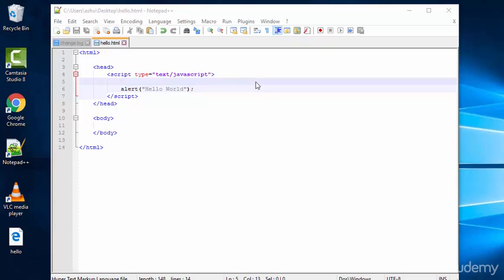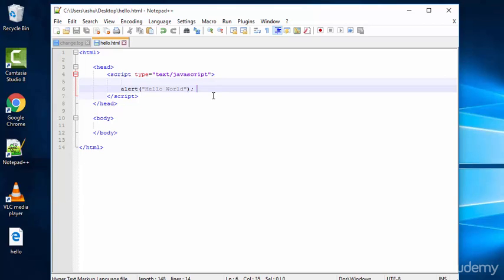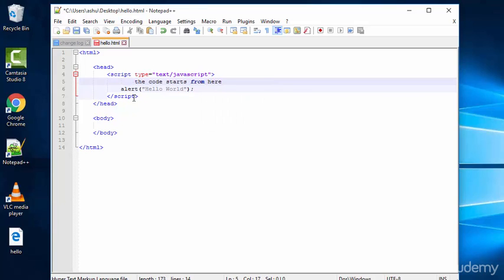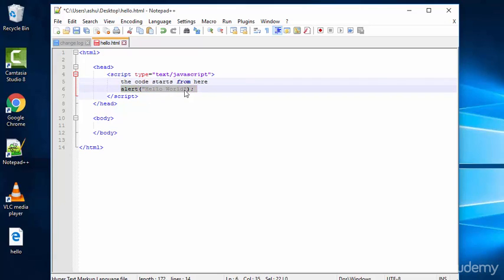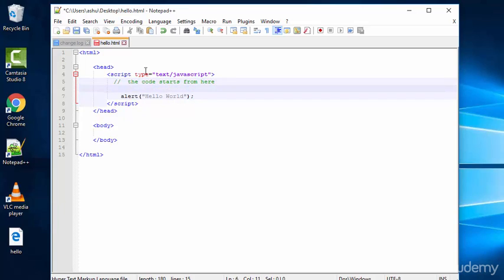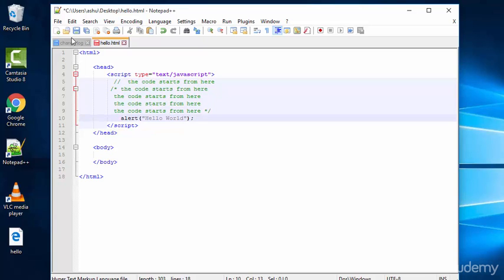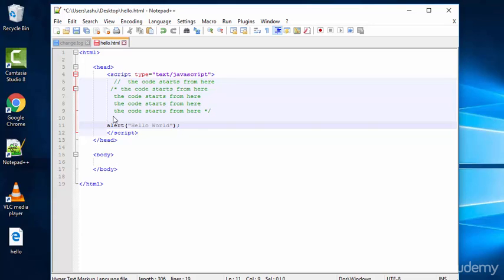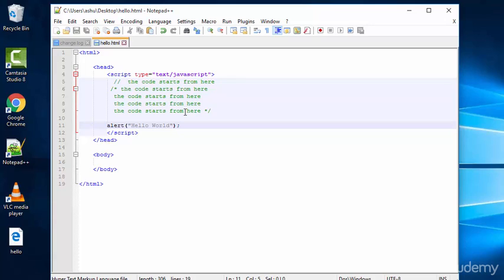3.Comments & Statements in Java | Javascript for beginners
The java comments are statements that are not executed by the compiler and interpreter. The comments can be used to provide information or explanation about the variable, method, class or any statement. It can also be used to hide program code for specific time.

Types of Java Comments:There are 3 types of comments in java.

Documentation Comment